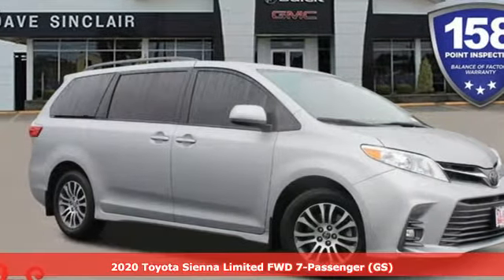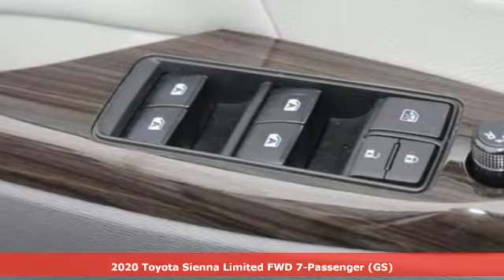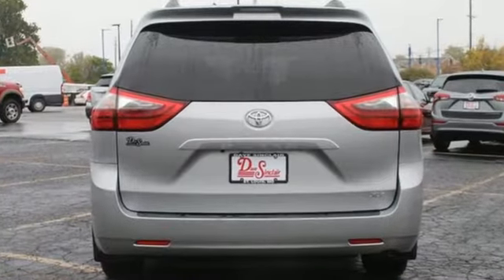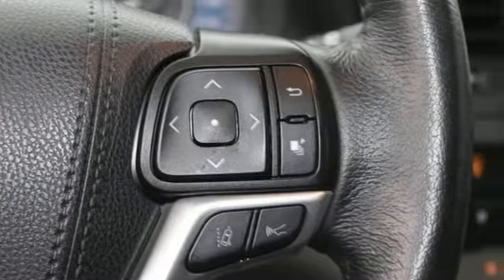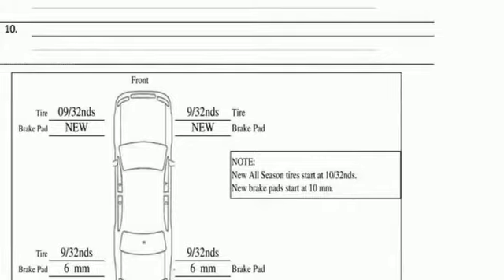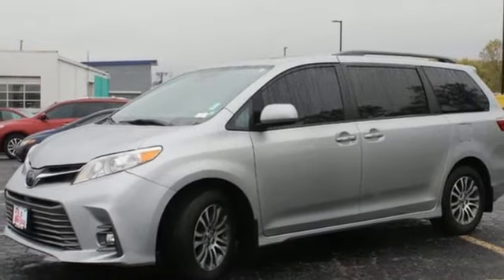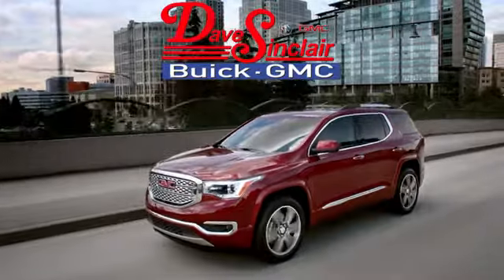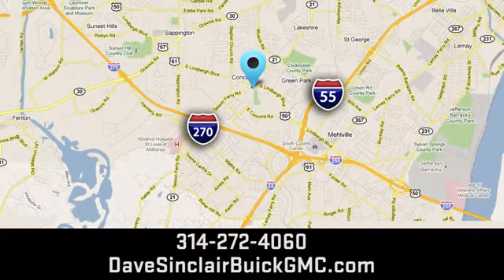Used 2020 Toyota Sienna Saint Louis, MO P17073 - SOLD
Year: 2020
Make: Toyota
Model: Sienna
Trim: Limited
Engine: 3.5L V6
Transmission: Automatic
Color: Celestial Silver Metallic - Silver
Interior: Ash Leather
Mileage: 27973
Stock #: P17073
VIN: 5TDYZ3DC9LS056681

Address:
5655 S Lindbergh Blvd